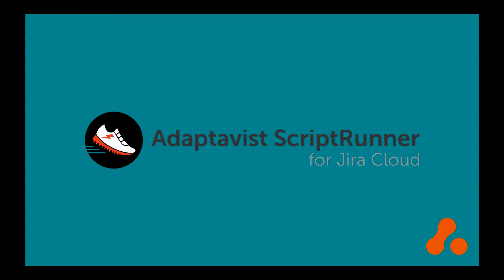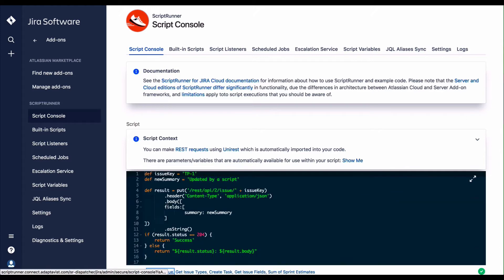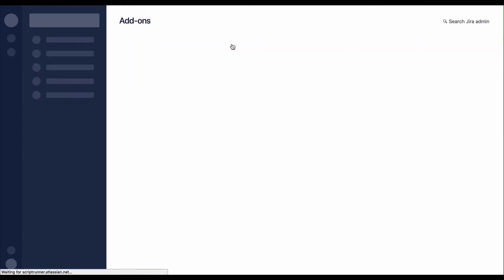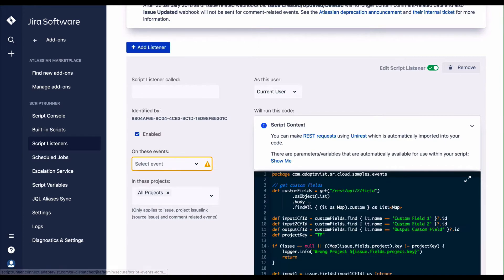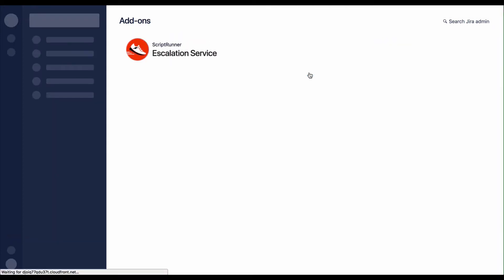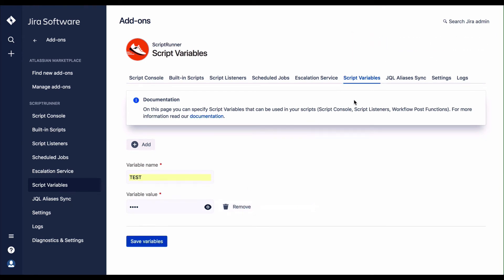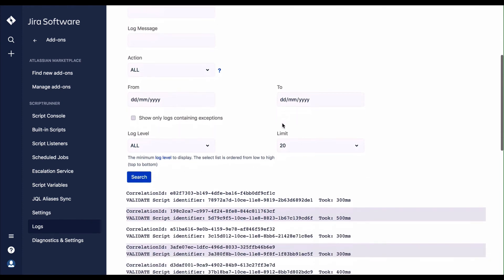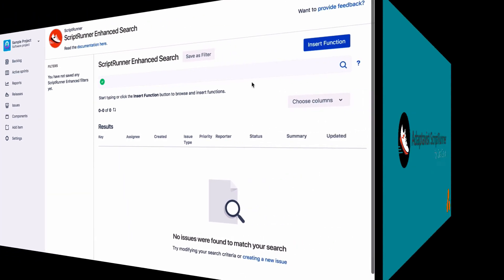Introduction to ScriptRunner for Jira Cloud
Take a look at what's under the hood in our Cloud offering of ScriptRunner for Jira. New to ScriptRunner? Head to the Atlassian marketplace to find out more about ScriptRunner for JIRA and get your free 30 day trial